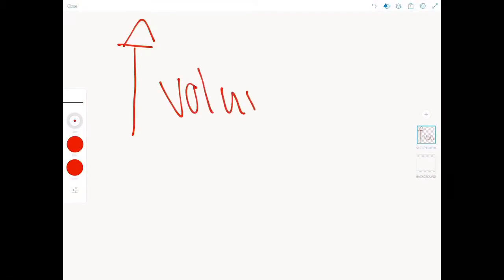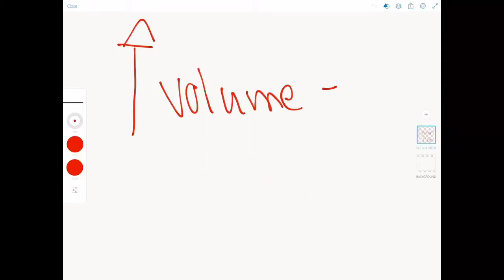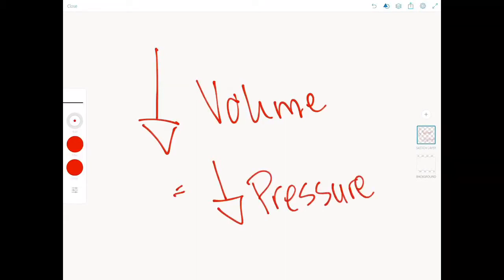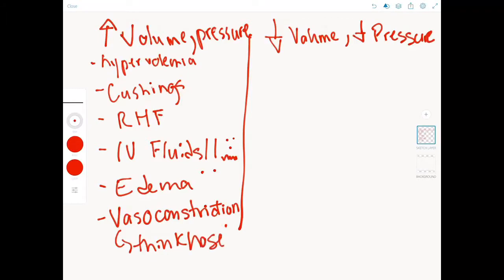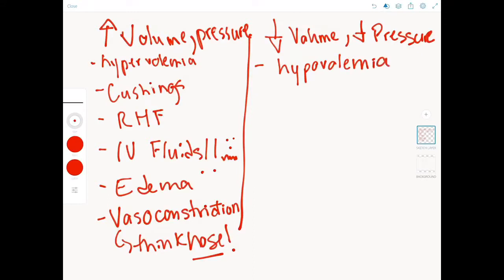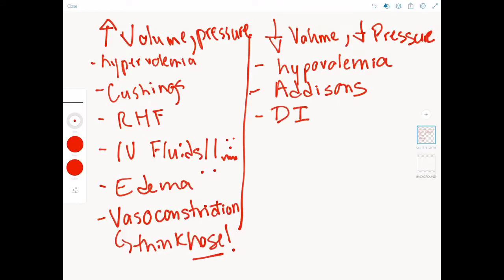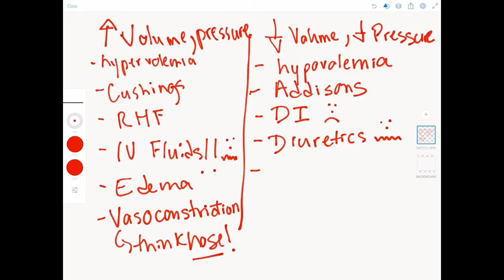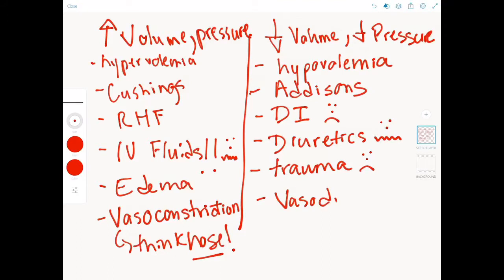Making it Simple - Fluid Volume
In the Know with N-Powerment Nursing: Fluid Volume Simplified